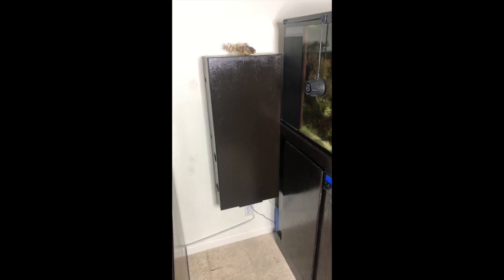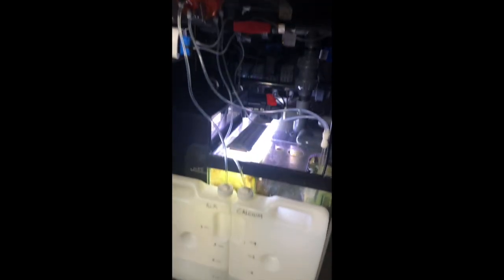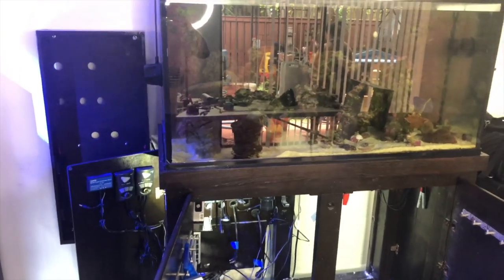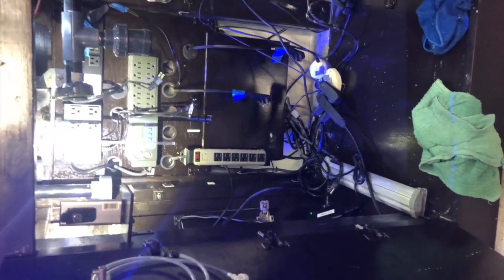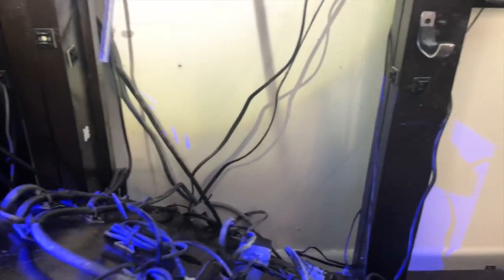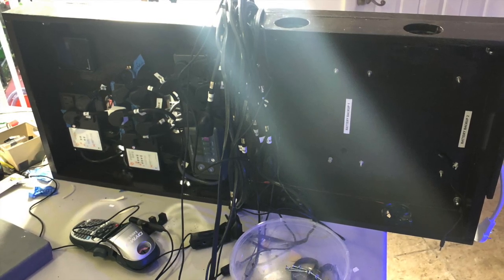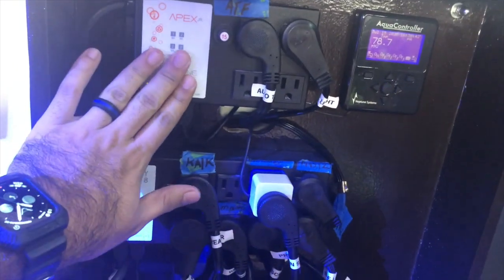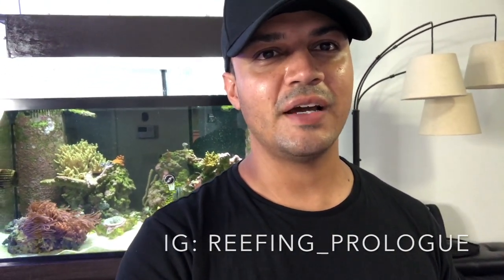BUILDING A CONTROL BOARD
This video is about BUILDING A CONTROL BOARD
on the video, I am showing how I created and manage to organize all the wires in a  control board.
the board was made with the purpose of having all the electronics available
 and organize.